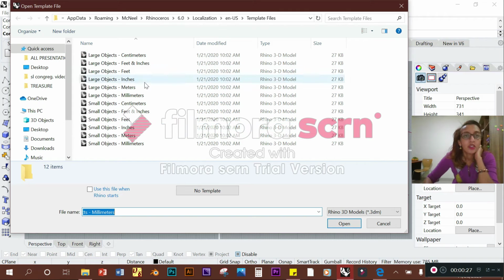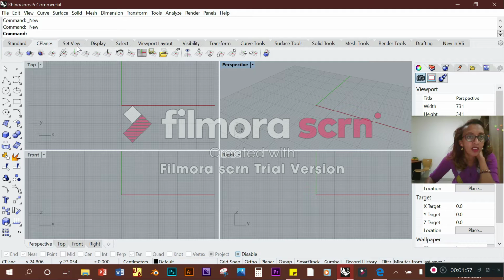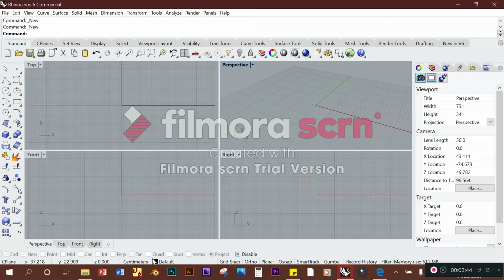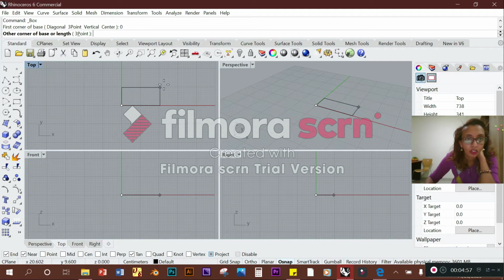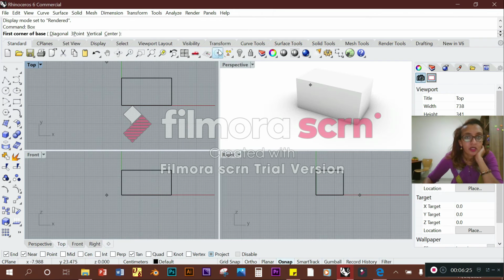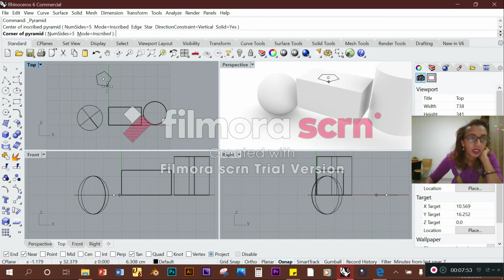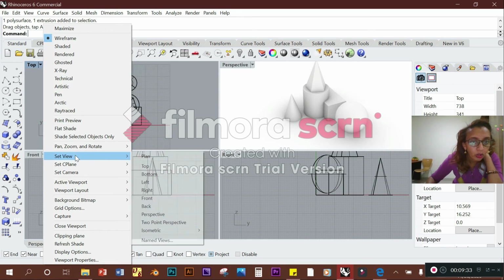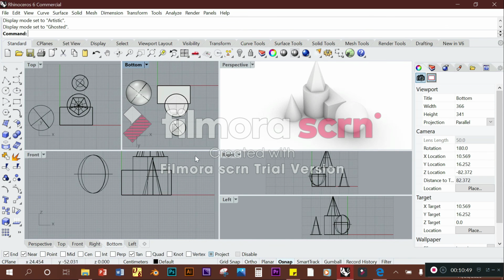Rhino Introduction I. Quick overview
Introduction of the interface